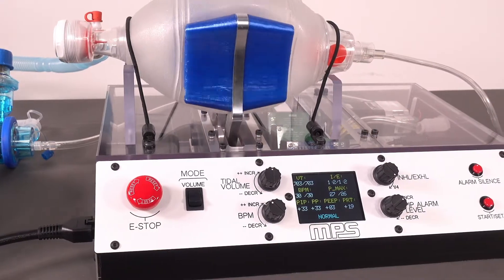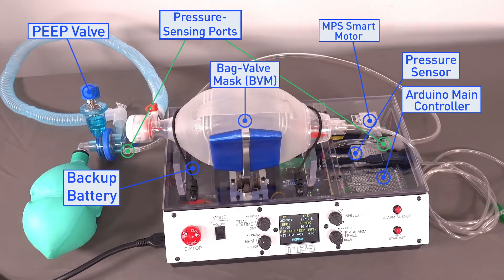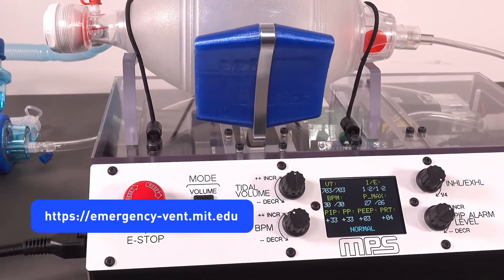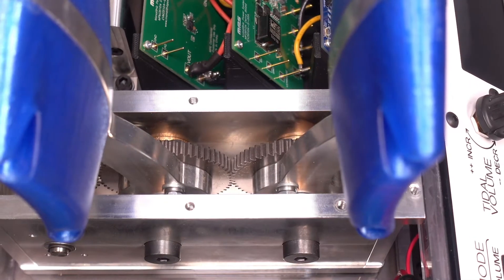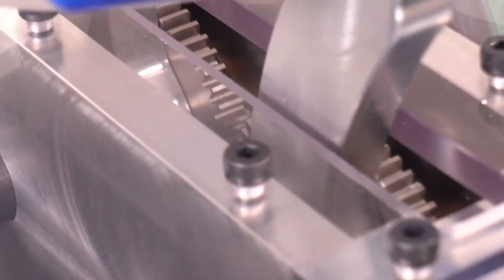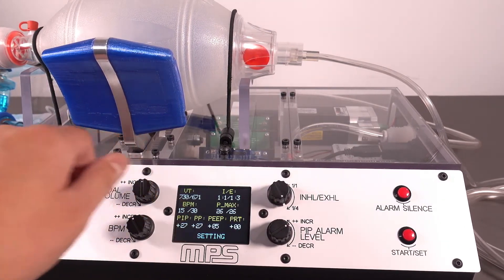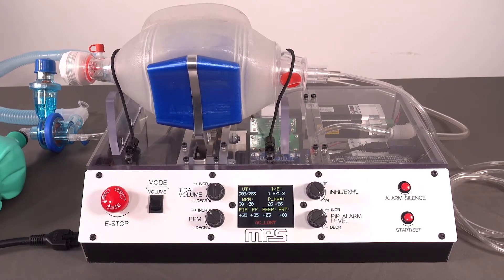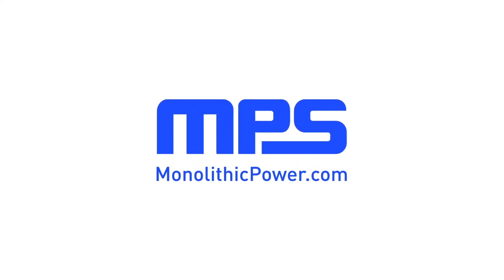Automated BVM: MPS Open-Source Ventilator Project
The MPS engineering team joined an open-source project to apply our expertise in motor controls and power supplies to automate emergency ventilators and supplement limited medical resources as part of the fight against COVID-19. Learn how the MPS Smart Motors and eMotion line of brushless DC motor control components can benefit a variety of motion control systems.